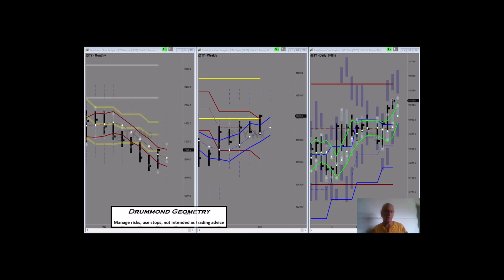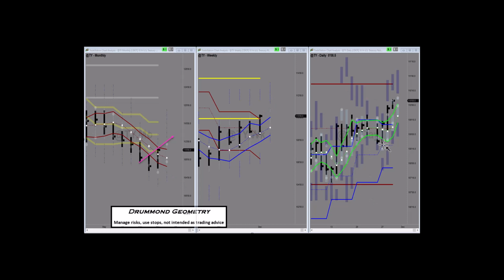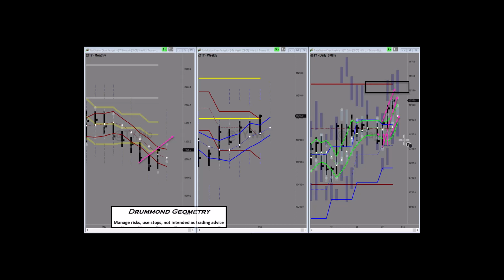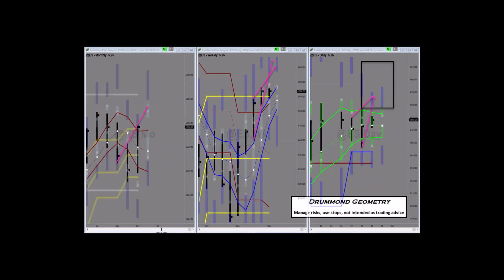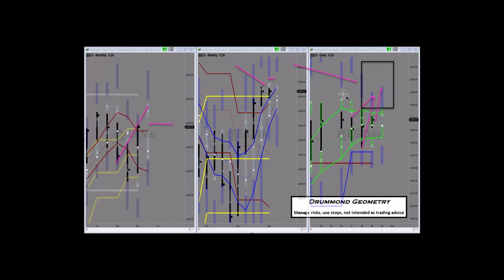November 28, 2023 @TY and @ES Drummond Geometry Forecast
With the GDP release tomorrow morning, we've identified some areas where these markets might slow down, or reverse.